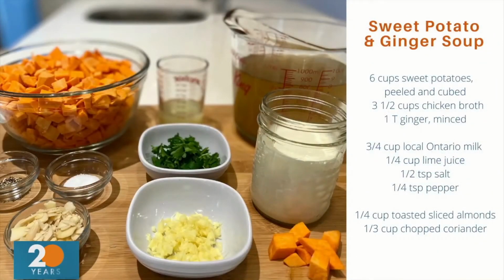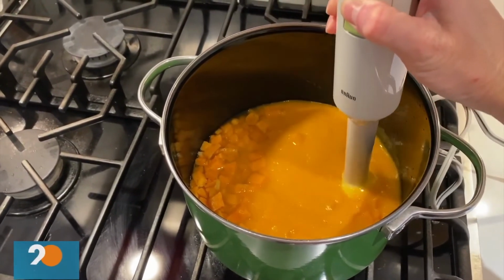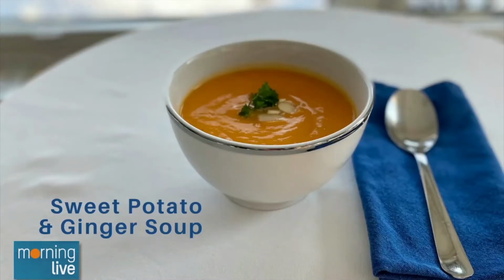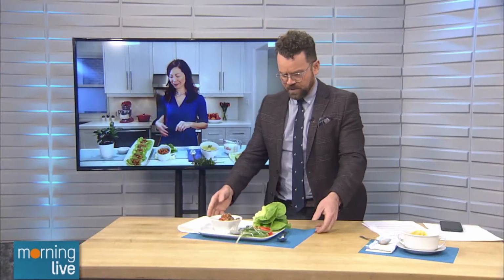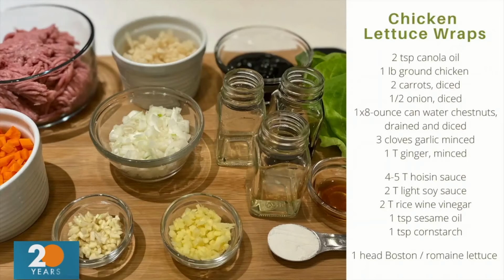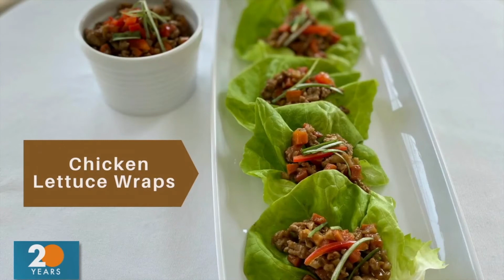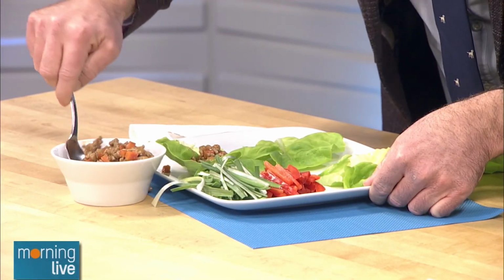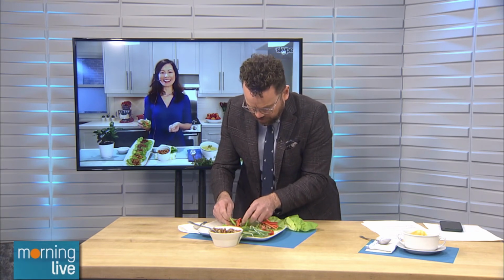National Nutrition MonthSueMahML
March is National Nutrition Month and this year's theme is all about discovering what healthy eating looks like for you.  Registered dietitian Sue Mah joined us to share a couple of her favourite recipes.